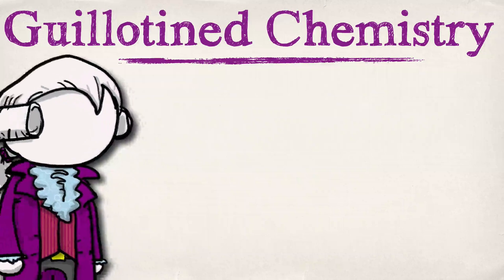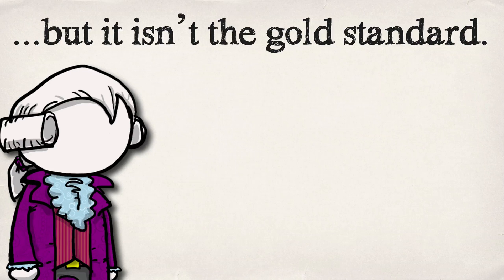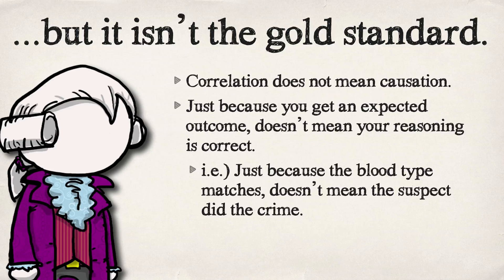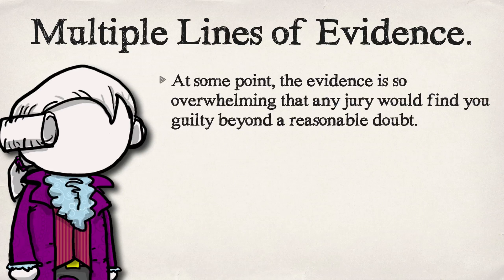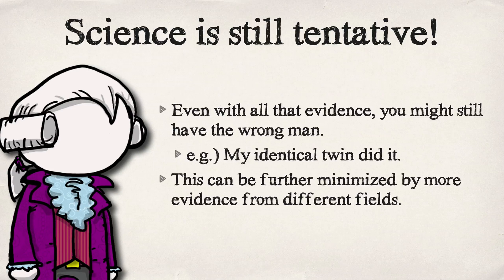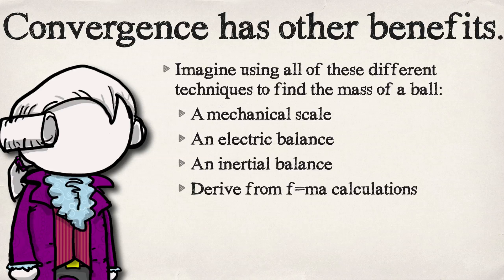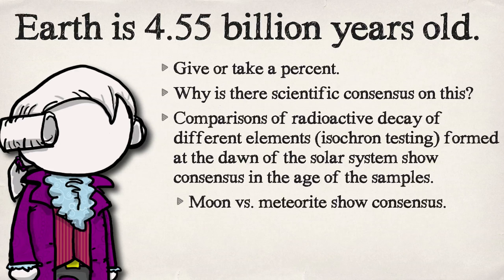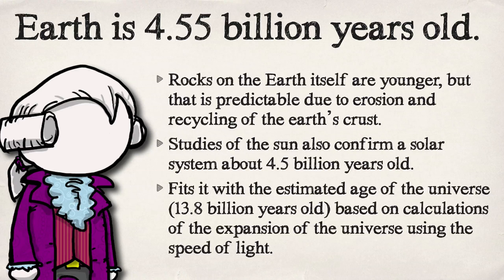Why Multiple Lines of Evidence Matter!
Do you know why multiple lines of evidence are the gold standard in science?

This is the third video in my new series created to help challenge and refine both your and my own understanding of the basic nature of science. We all use these terms, but do we all agree on what they mean?

Please comment on these videos. Your feedback will help me, should I refine and republish these down the line with a little more visual interest.